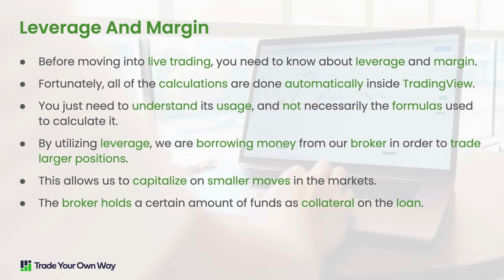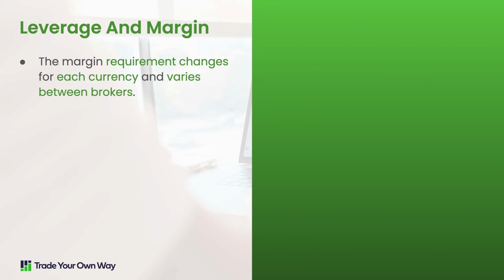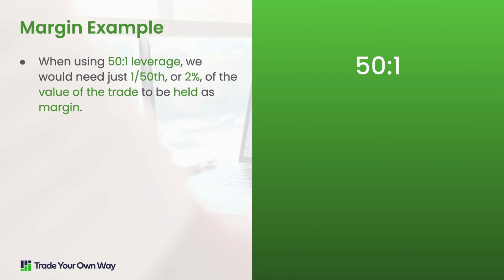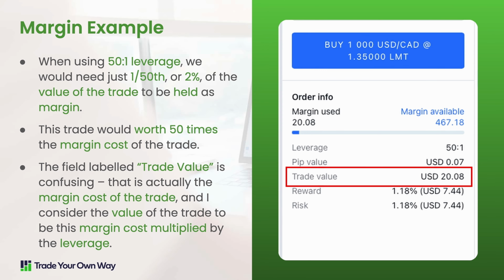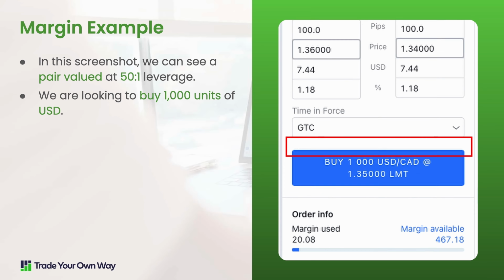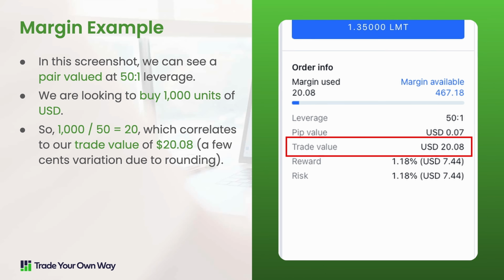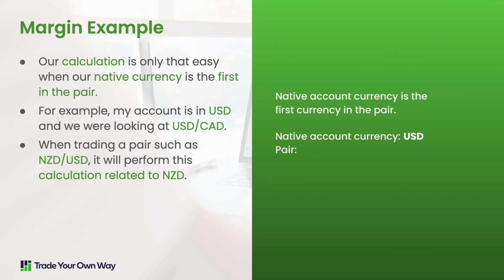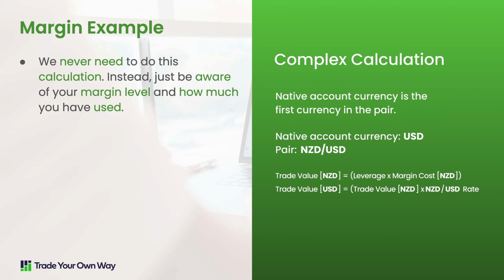Understanding Leverage and Margin // Strategy Development Course: Module 8 Lesson 3 Part 2